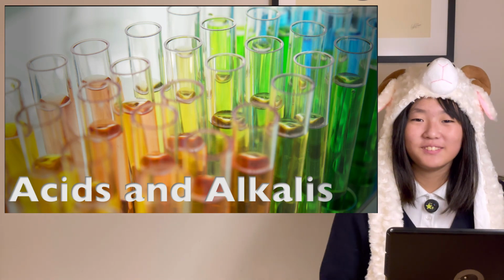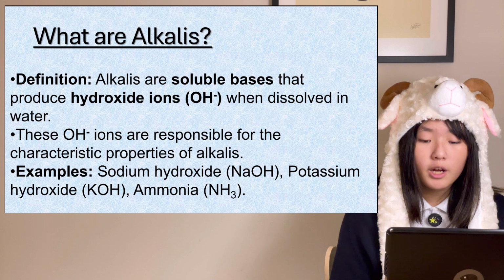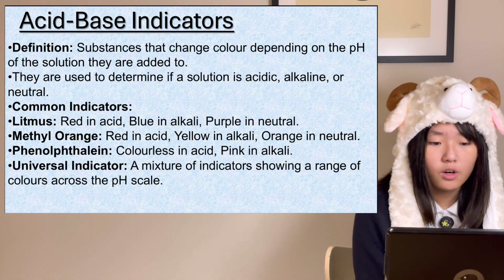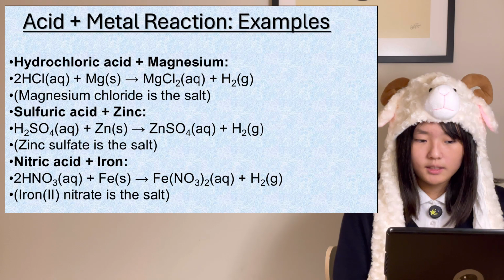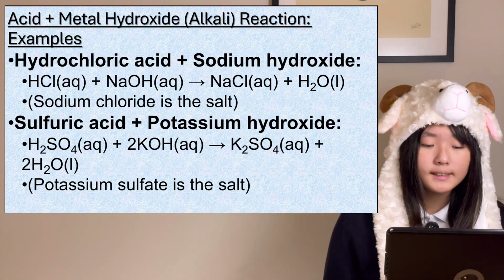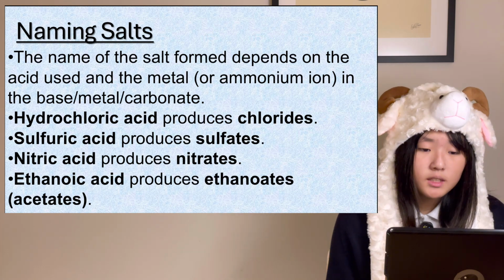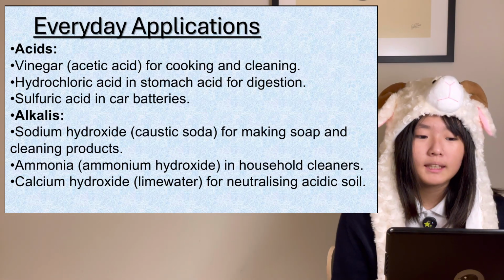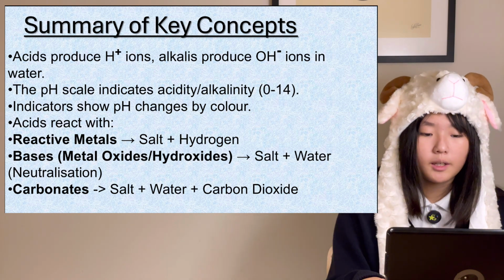Easy Science Experiments With Acids and Bases! GCSE/IGCSE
Welcome to an exciting chemistry lesson on Acids and Alkalis! This video provides a clear and engaging overview of acids, alkalis, the pH scale, and their fascinating reactions, perfect for GCSE and IGCSE Chemistry students, or anyone interested in basic chemistry experiments.

What are acids? Acids are substances that produce hydrogen ions (H+) when dissolved in water. These H+ ions give acids their characteristic properties like a sour taste (but never taste chemicals!), corrosive feel, and the ability to turn blue litmus paper red. We'll also explore strong versus weak acids, such as Hydrochloric acid (HCl) and Ethanoic acid (CH3COOH).
Next, we dive into alkalis! Alkalis are soluble bases that produce hydroxide ions (OH-) when dissolved in water. Learn about their bitter taste, soapy feel, and how they turn red litmus paper blue. We’ll also differentiate between bases and alkalis – remember, all alkalis are bases, but not all bases are alkalis!
Understand the crucial pH scale, which ranges from 0-14, indicating acidity or alkalinity. Discover how acid-base indicators like litmus, methyl orange, and phenolphthalein help us determine the pH of a solution by changing color.
Finally, we'll explore key reactions of acids, including:

- Acid + Reactive Metal: Producing salt and hydrogen gas (e.g., Nitric acid + Zinc).

- Acid + Base (Neutralisation): Forming salt and water (e.g., Hydrochloric acid + Sodium hydroxide).

- Acid + Carbonate: Yielding salt, water, and carbon dioxide (e.g., Hydrochloric acid + Calcium carbonate).
We'll also cover important safety precautions when handling these chemicals, emphasizing the use of safety goggles, lab coats, and gloves. Join us to explore the amazing world of acids and bases and simplify complex chemistry concepts!